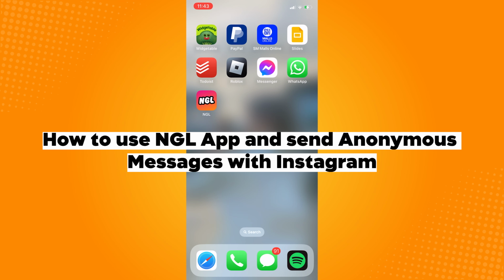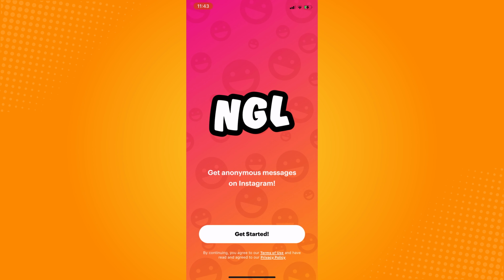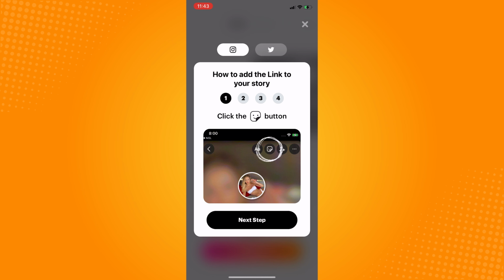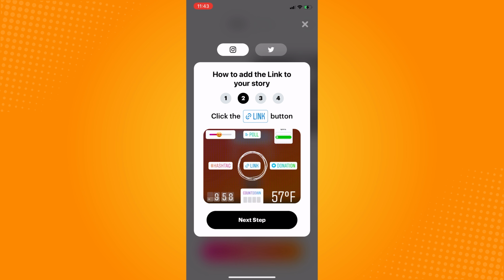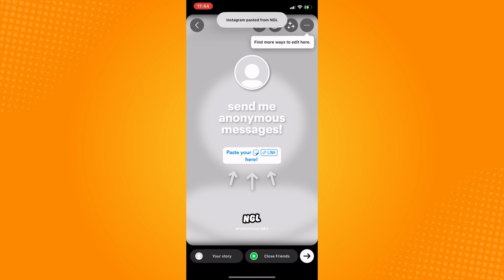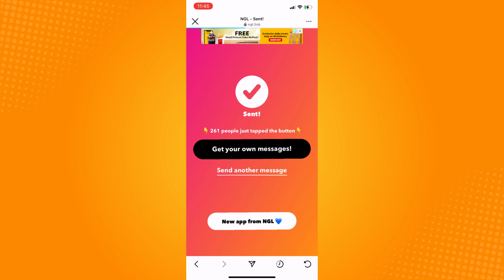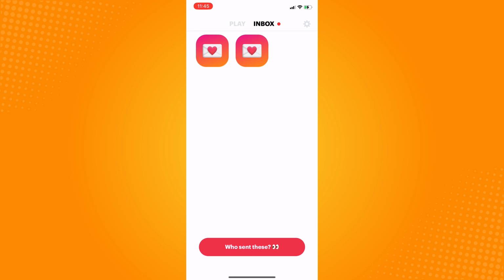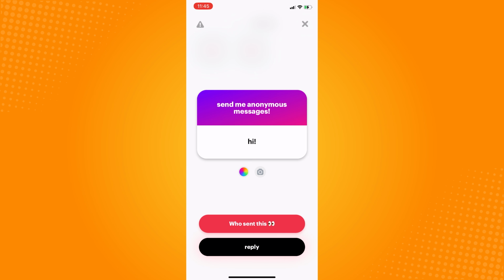How to Use NGL App and send Anonymous Messages with Instagram (2023)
Learn‎‎‏‏‎ ‎How to Use NGL App and send Anonymous Messages with Instagram

In this video I will show you‏‏‎ ‎how to use ngl app and send anonymous messages with instagram